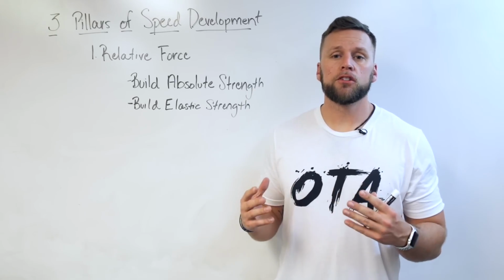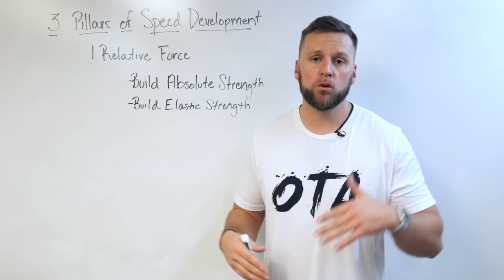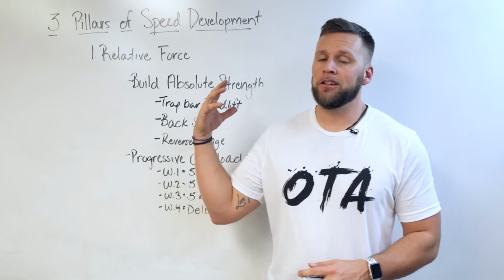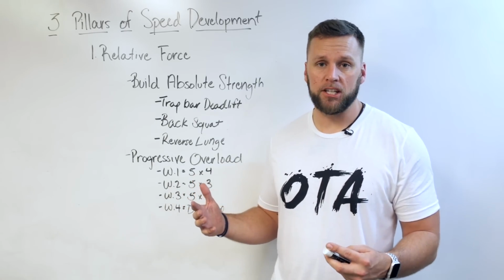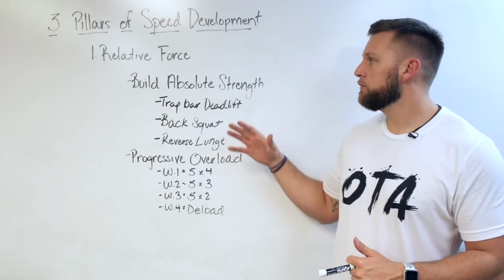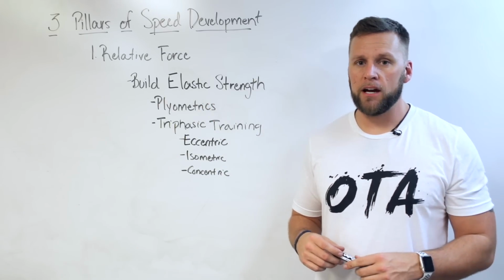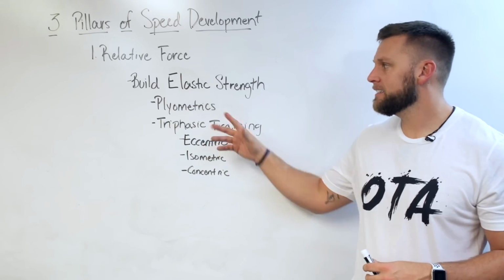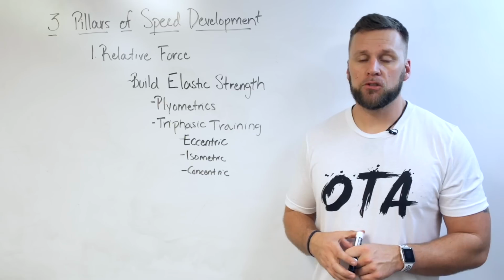3 Pillars of Speed Development: #1 Relative Force